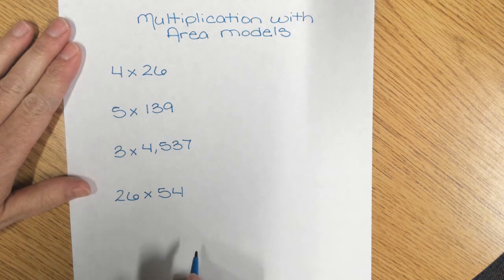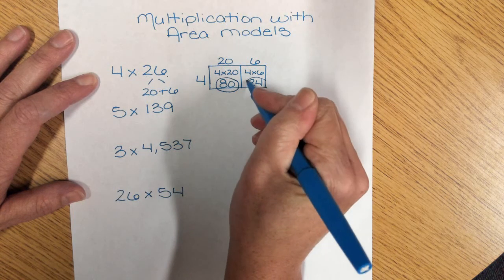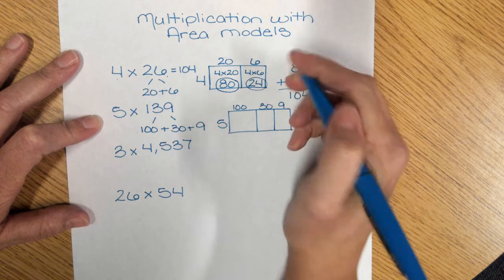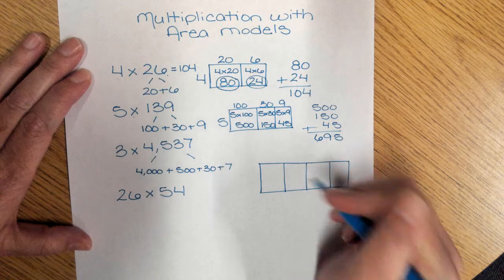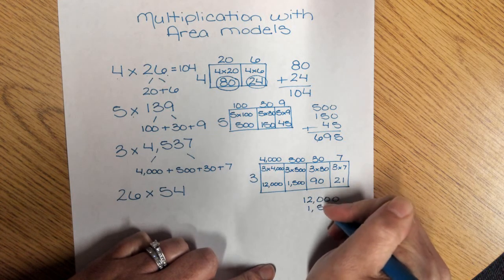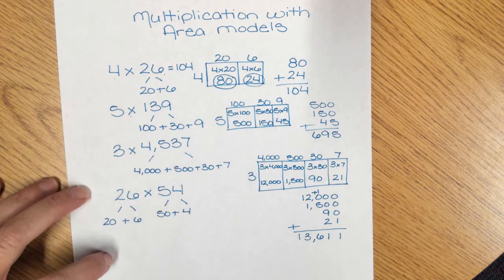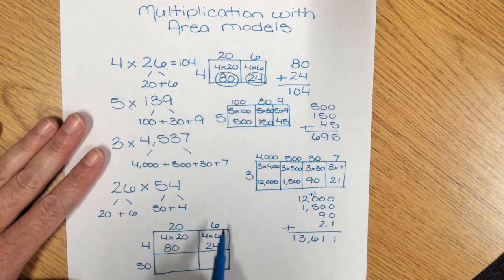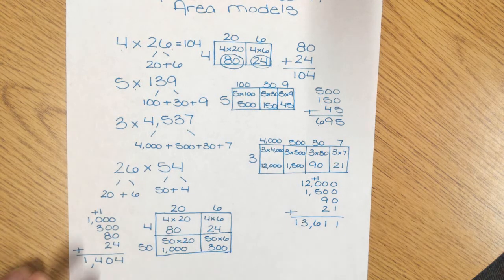Multiplication with Area Models